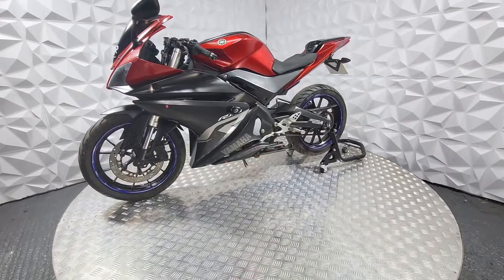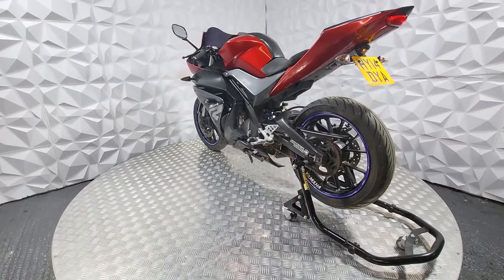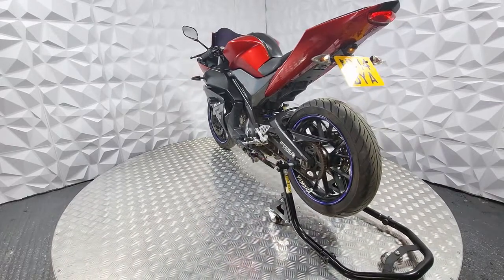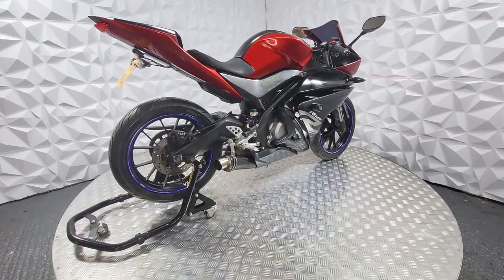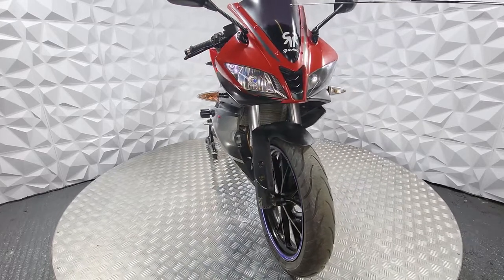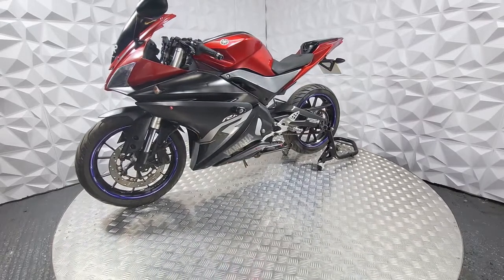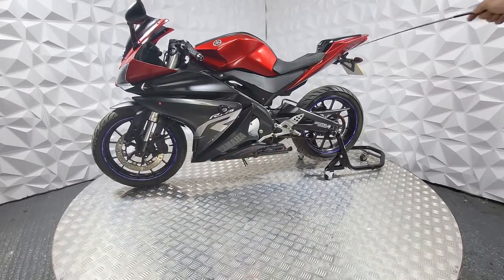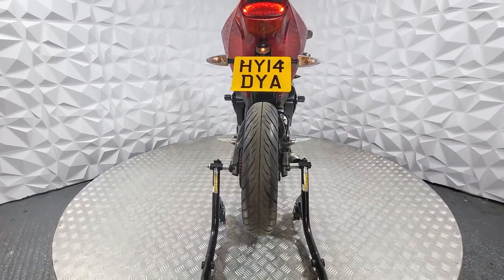2014 Yamaha YZF-R125 | ADAMBIKES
Make: Yamaha

Model: YZF-R125

Year:  2014

V5/Logbook:  Unavailable / Finance Available

Good points:
- Starts and rides spotless
- Danmoto aftermarket exhaust

Bad Points:
- CAT N - damage repaired by previous owner (non-structural)

About us:
We are an independent motorcycle business based in Watford bringing you used bikes at the most affordable prices. Our stock is continuously being renewed, so if you miss out on one deal - rest assured, we will have a better one coming in for you. Our drivers are continuously travelling around the country purchasing quality used bikes from private sellers which are then sold from our base showroom in Radlett, London.

Showroom opening hours:

MONDAY:   CLOSED
TUESDAY:  09:00 – 17:00
WEDNESDAY:  09:00 – 17:00
THURSDAY:  09:00 – 17:00
FRIDAY:   09:00 – 17:00
SATURDAY:  09:00 – 17:00
SUNDAY:   09:00 – 17:00